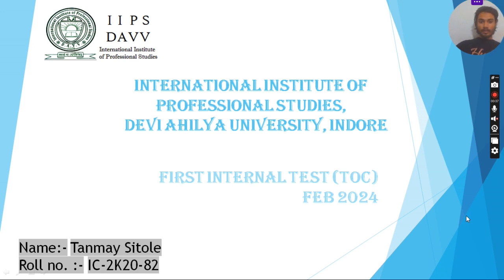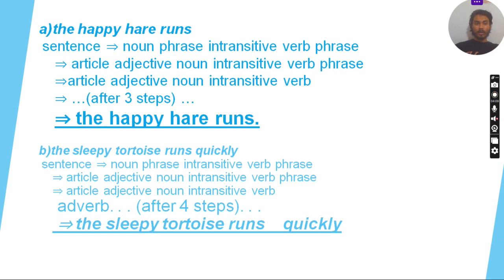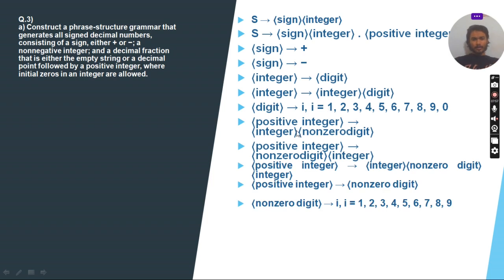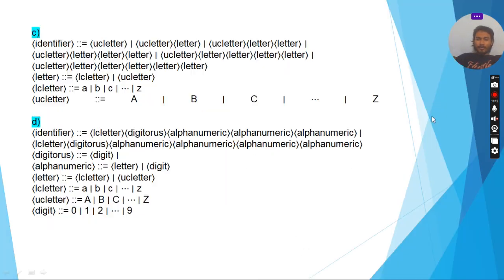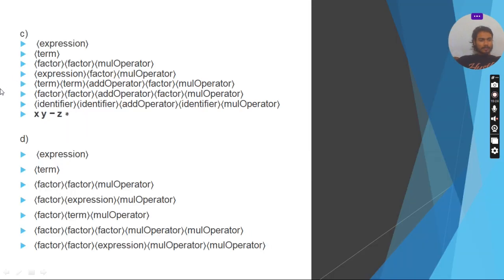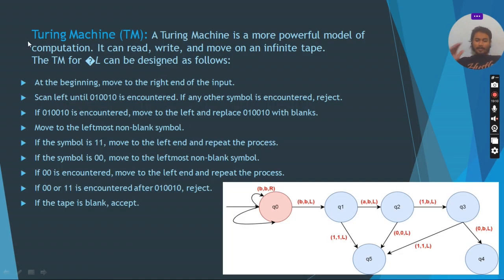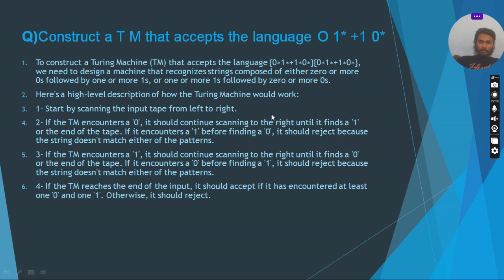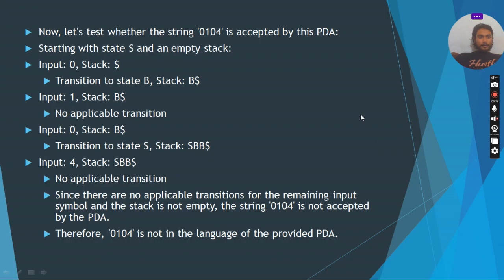First Internal Test TOC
Test Paper Solution and Explaination